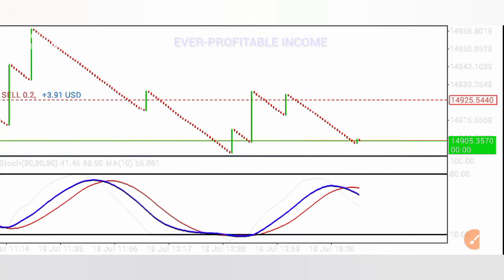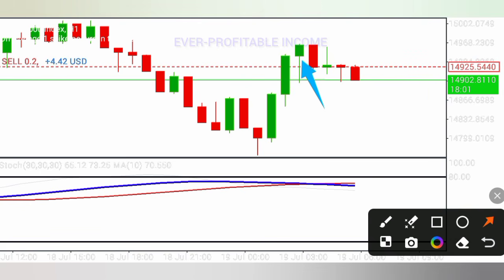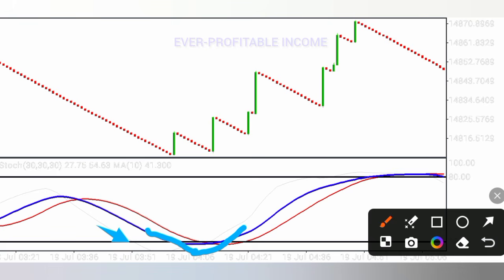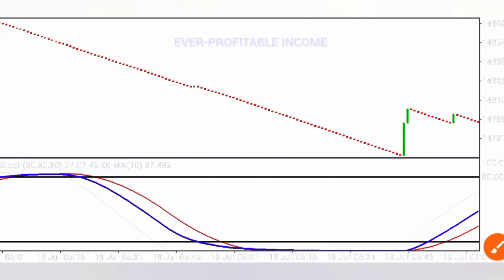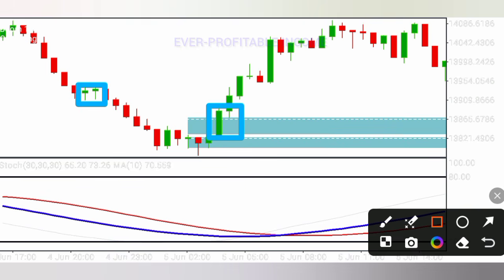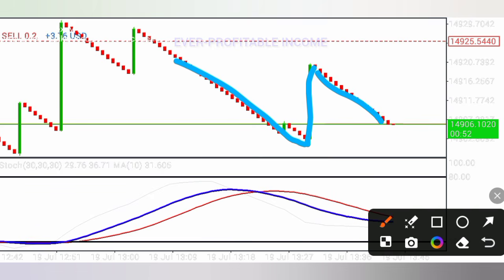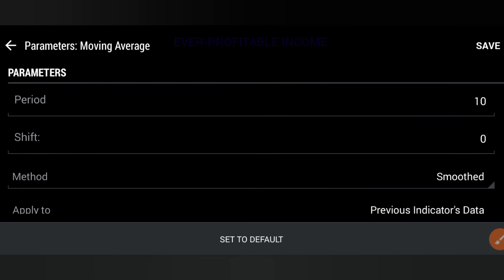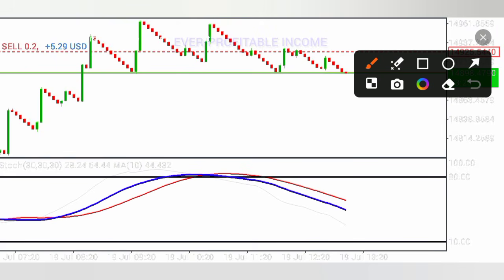STOP LOSING! Copy This Boom And Crash Spike Detector Strategy (Step-by-Step Live Trade Guide)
In this video, I test a Spike Detector strategy on a $5 trading account and walk you through every trade, explaining my entry, risk management, and exit decisions. If you're new to Boom & Crash trading or looking for a beginner-friendly strategy for small accounts, this tutorial is for you.

You'll learn:
✅ How the Spike Detector strategy works
✅ When to enter Boom & Crash trades
✅ How to avoid common beginner mistakes
✅ Risk management for a $5 account
✅ How to identify high-probability spike setups
✅ Live trade examples with detailed explanations
✅ Tips to improve your trading discipline

Any trades, examples, or account results shown in this video reflect a specific situation and do not guarantee future results. Past performance is not a reliable indicator of future performance.
Always do your own research, use proper risk management, and only trade with money you can afford to lose. You are solely responsible for your own trading decisions.
By watching this video, you acknowledge that you understand the risks involved in trading and agree that the creator is not liable for any financial losses or damages resulting from the use of the information presented.